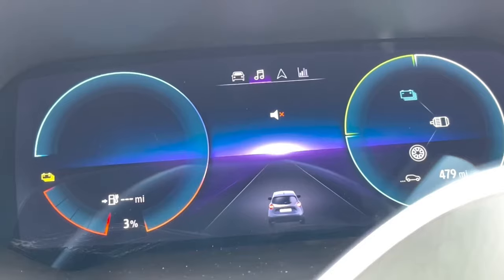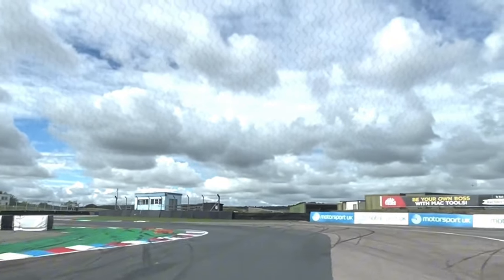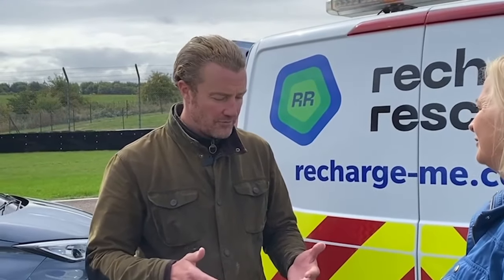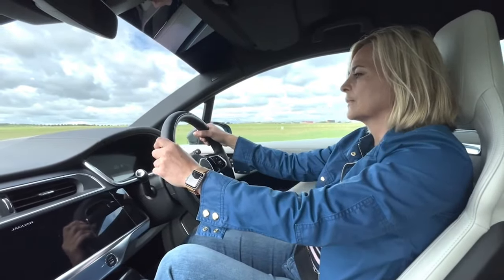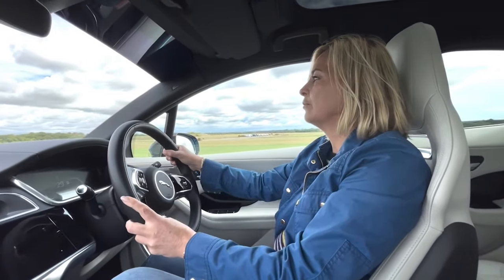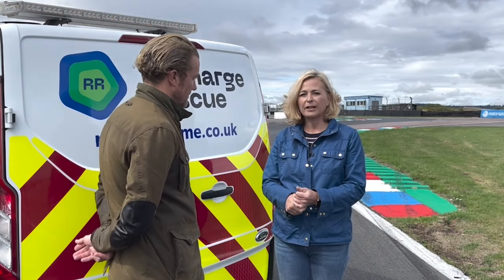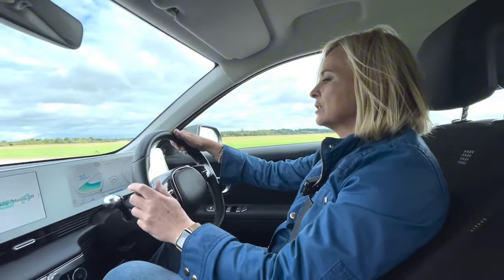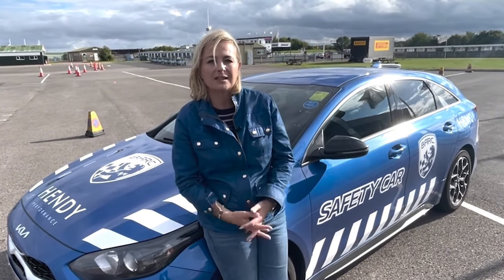What happens if you run out of miles in your EV with Philippa Forrester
Have you ever wondered what actually happens if you run out of miles in an EV? @philippaforresterEV headed to @ThruxtonracingCoUkto find out!